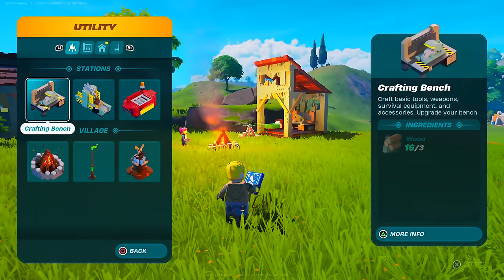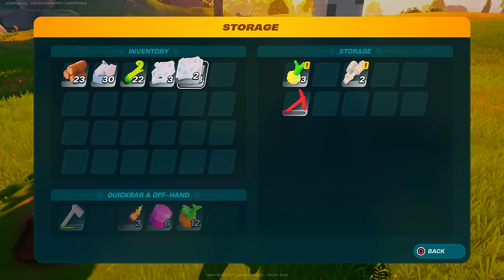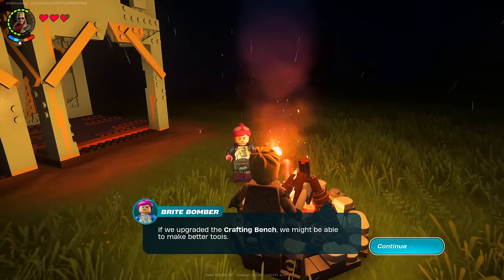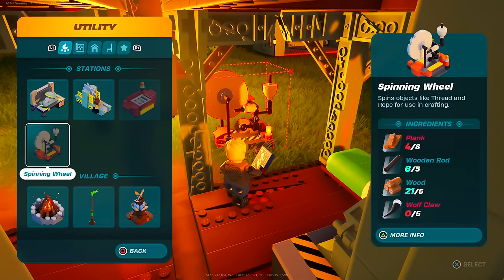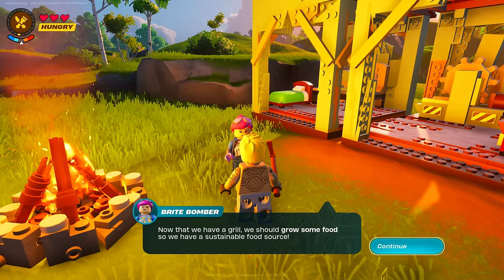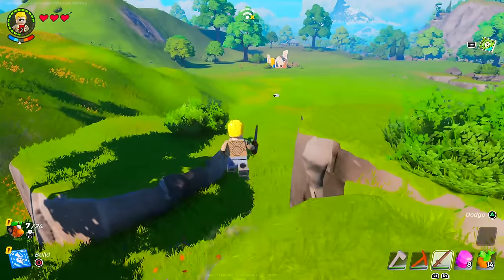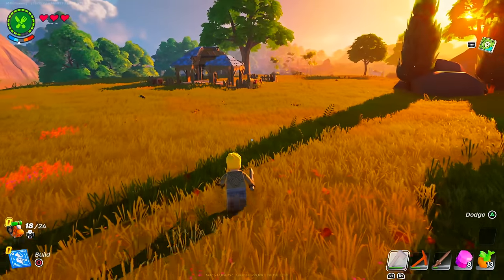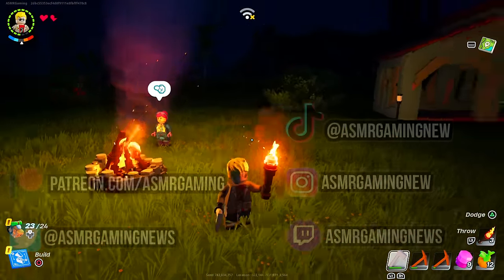ASMR Gaming 😴 Fortnite LEGO Llama Found! Relaxing Gum Chewing 🎮🎧 Controller Sounds + Whispering 💤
Today I play the new Fortnite LEGO mode and find a Llama!